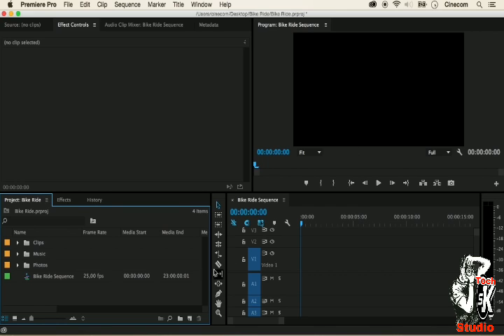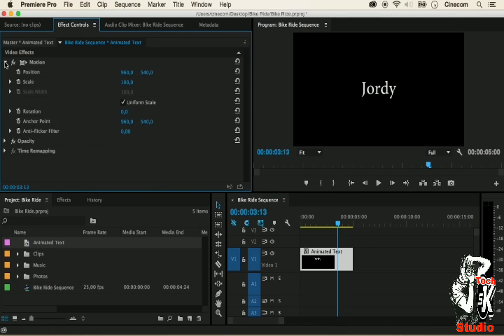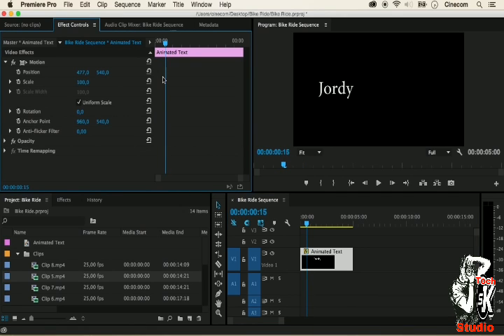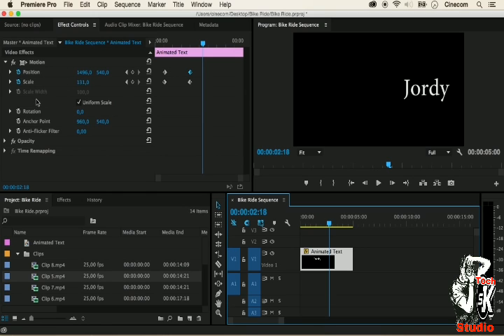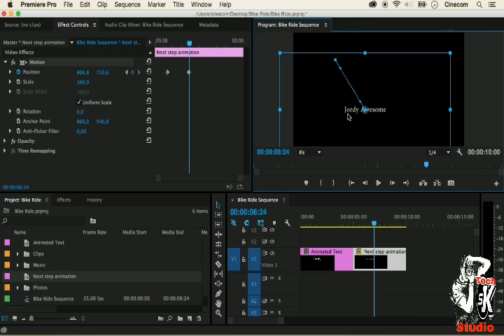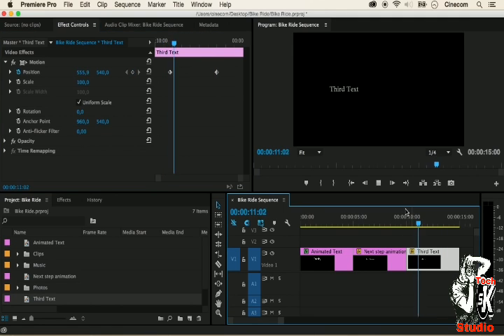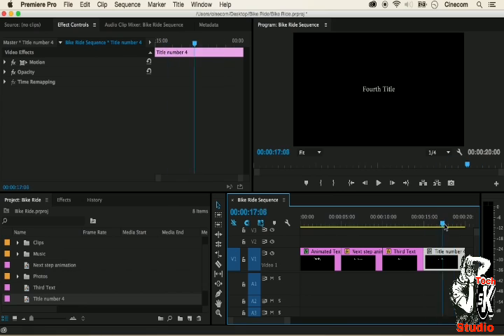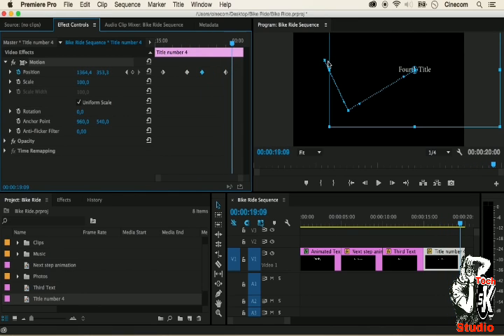How to animate a text or title in Premiere Pro for beginners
A beginners tutorial to learn how to make a custom text or title animation with keyframes in Adobe Premiere Pro CC.Animation are created with keyframes. These keyframes hold a certain value. That could be the position of a you clip, the rotation or a parameter from an effect. A little further in time, we create a new keyframe which holds a diffrent value.